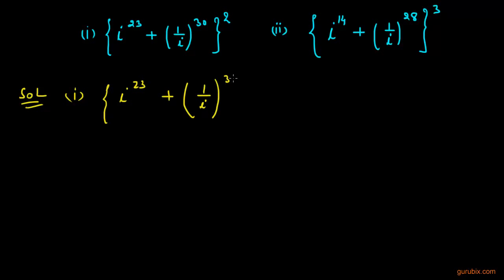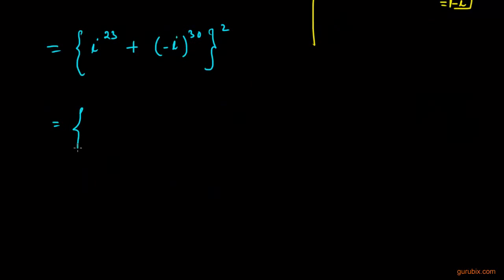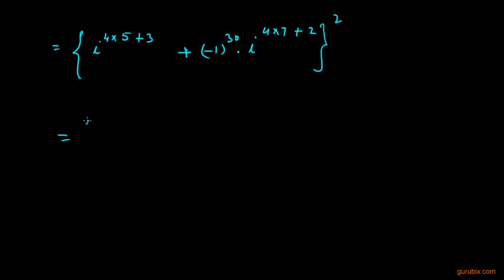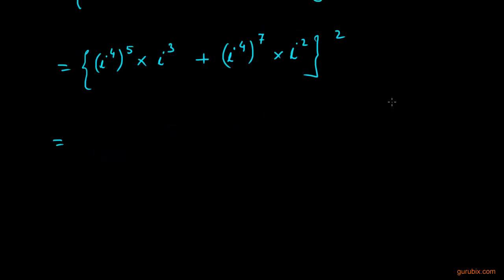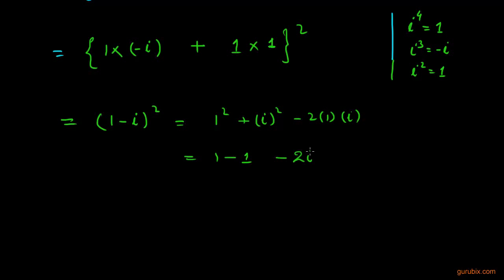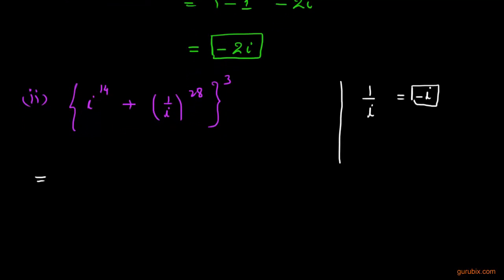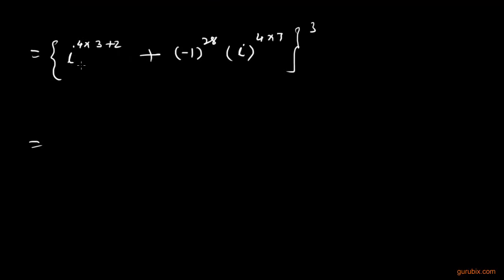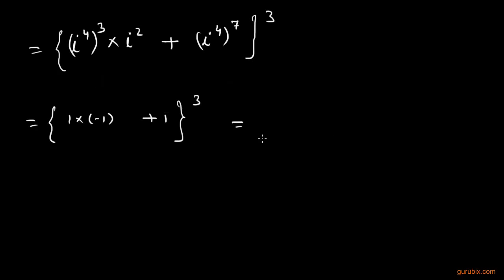class 11 Examples based on Integral powers of IOTA Type 2 Complex Numbers Math Lessons